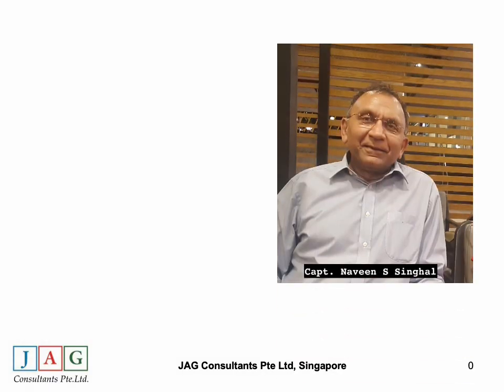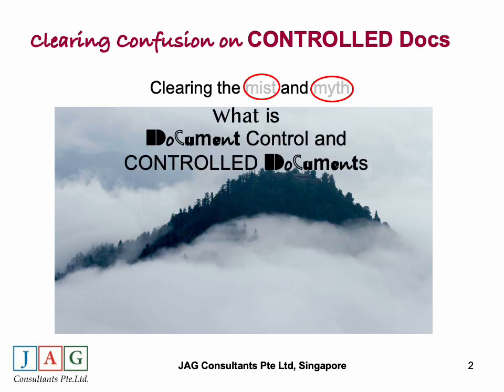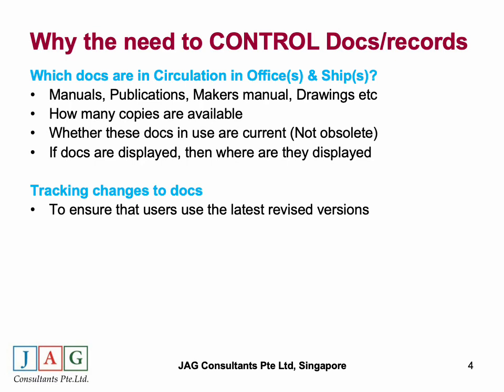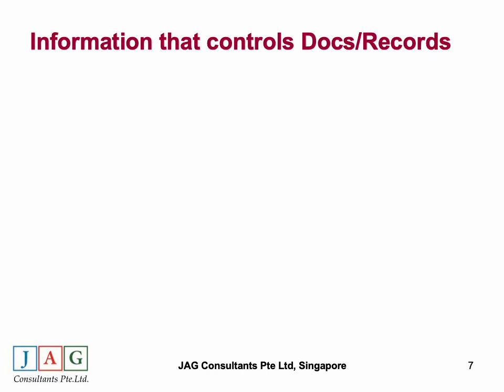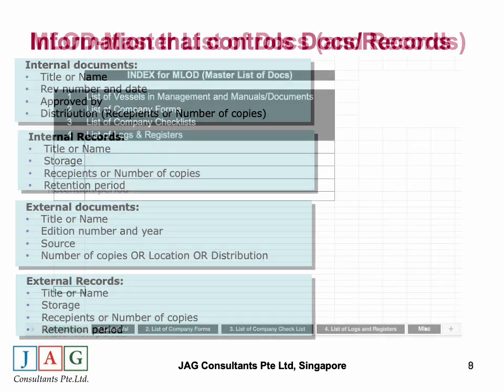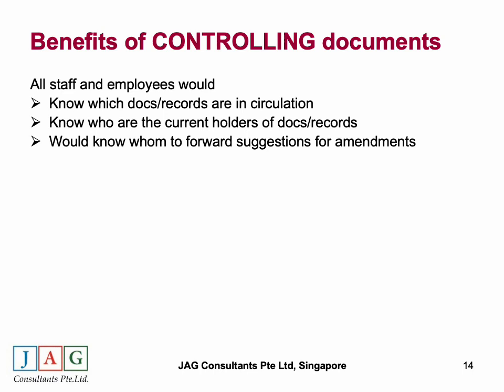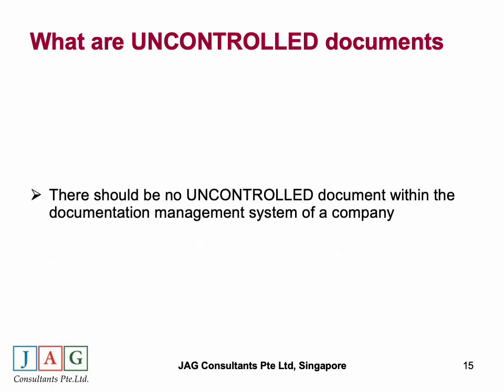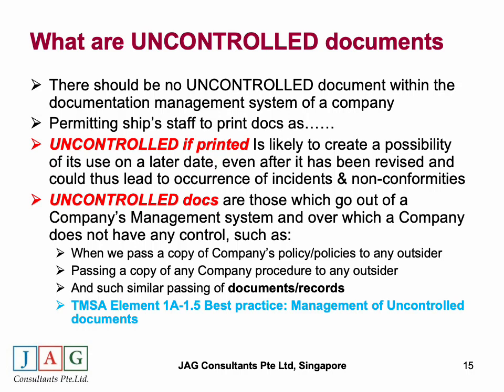Document Control PPT Amended 2022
Document Control and Controlled documents. In about 11 minutes learn what is the meaning, significance and importance of Document control. How this can save time in storage and retrieving of documents and also prevent occurrence of incidents when using documents that are not CONTROLLED.